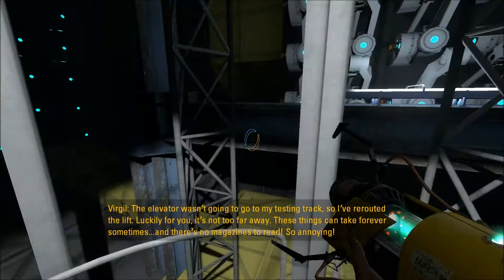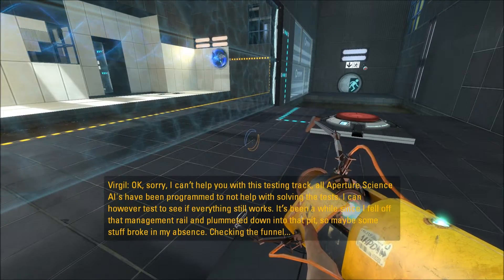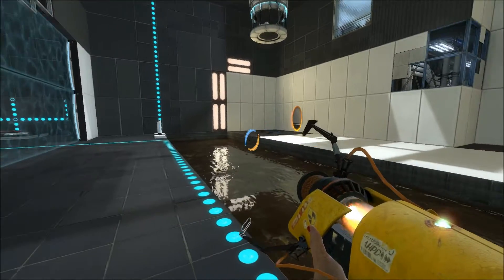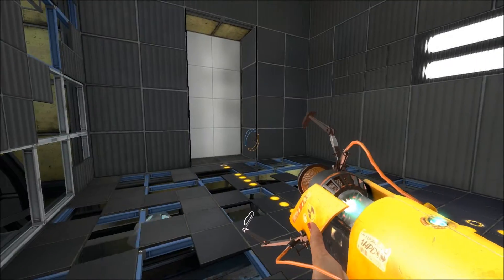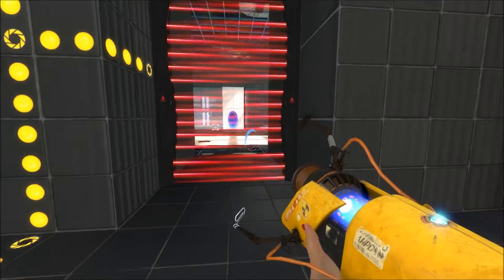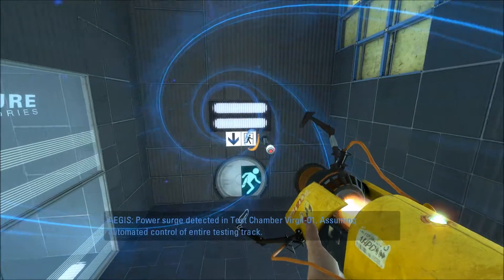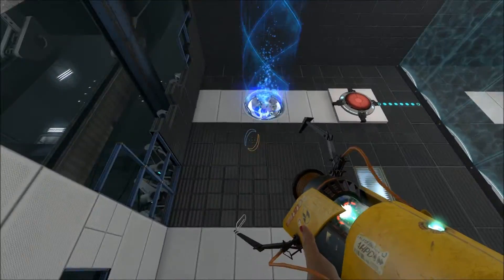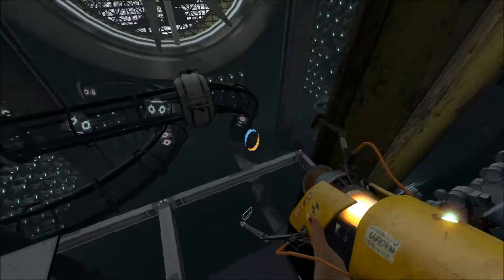Portal Stories: Mel - Chapter 3, Part 2 (Test 01 Walkthru)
Continuing my walkthru of Portal Stories: Mel. This covers Chapter 3, test track 01

I'm still playing this game and I will upload more videos as I complete more levels.